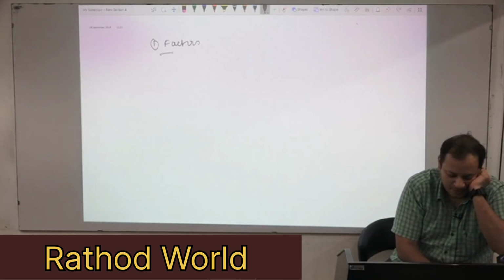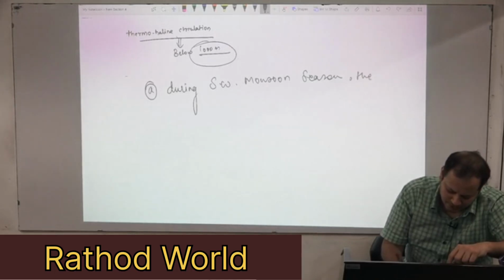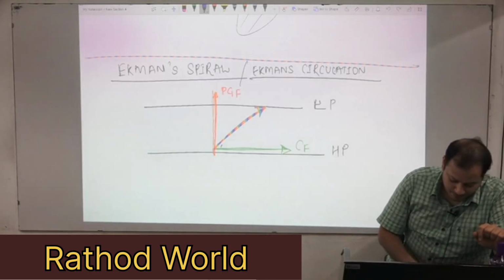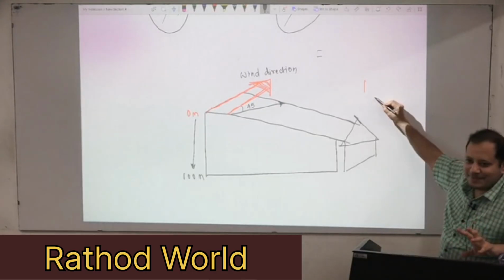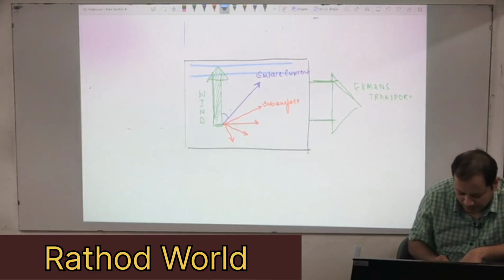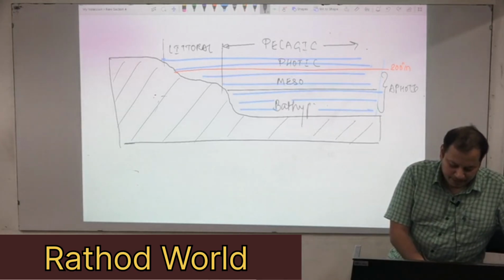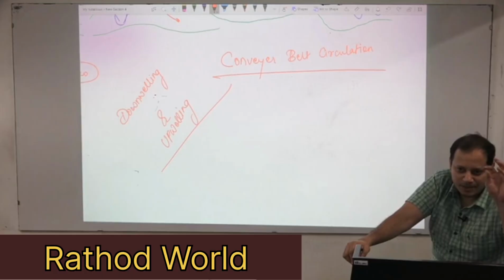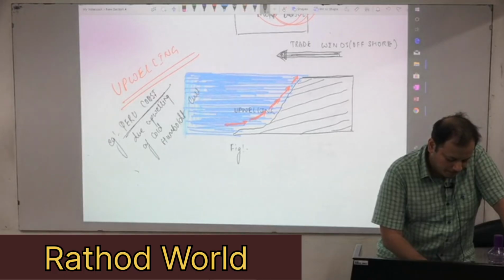UPSC Geography Optional Classes-47|optional 2025